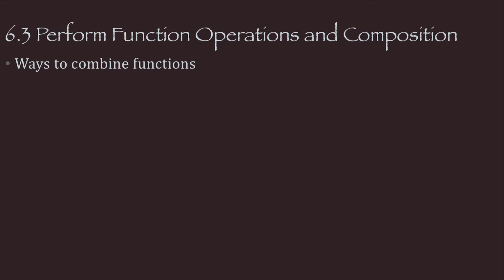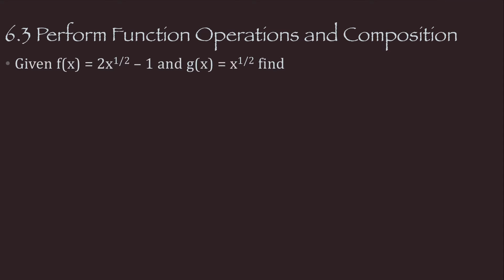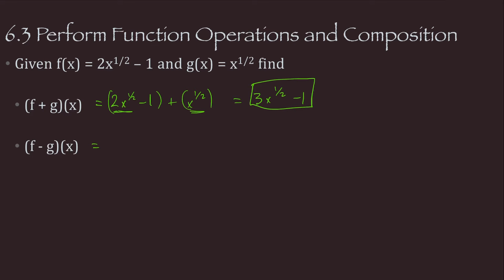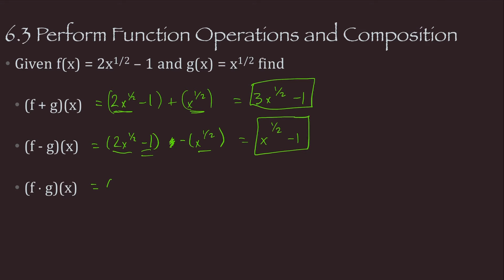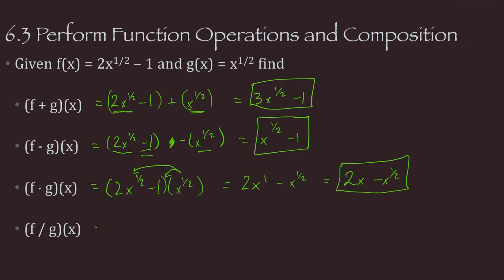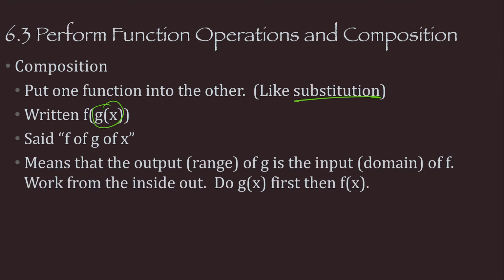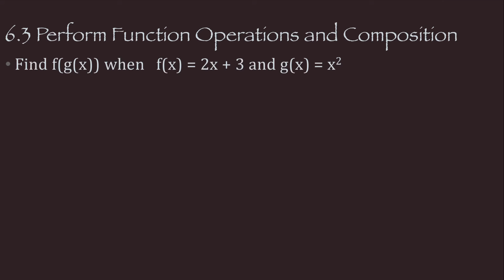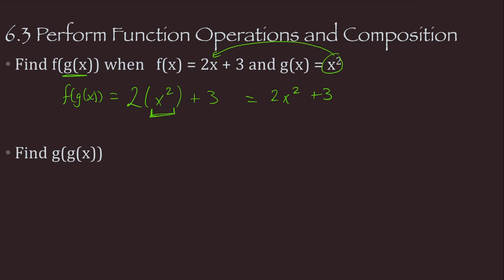Algebra 2 06.03 Perform Function Operations and Compositions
Big Ideas Algebra 2 with CalcChat and CalcView 2022 by Larson and Boswell